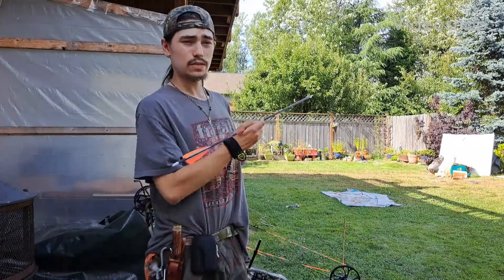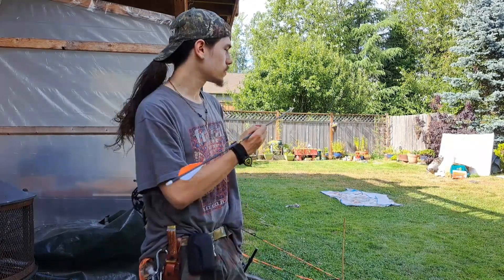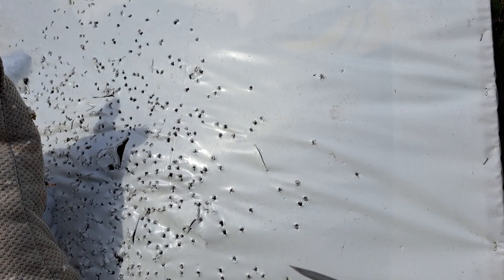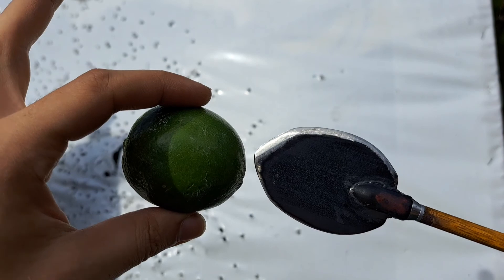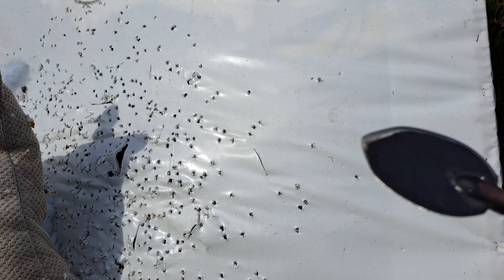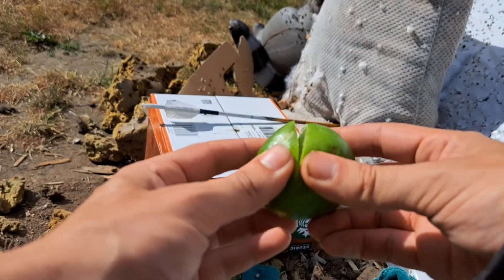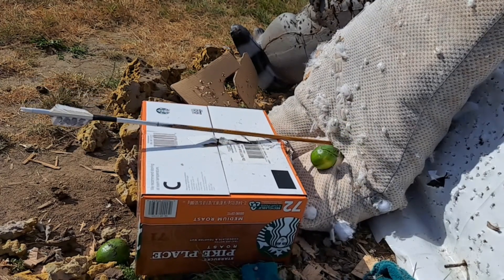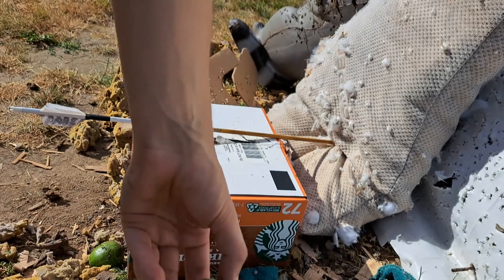splitting limes the right way! with single bevel broadheads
just having some fun while I practice and test my setups so I put up some old limes against some of my bigger single bevel broadheads and man it was fun! lots to clean up now but it was worth the cool slomos lol 💨🤣🙌🏹 much love check out my other videos and hunts!